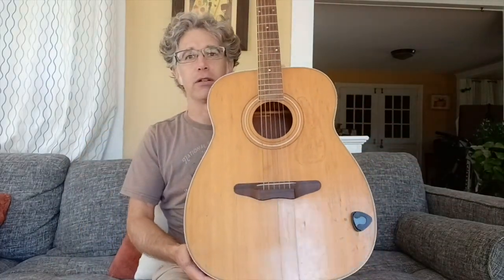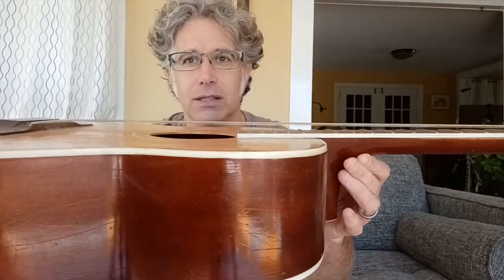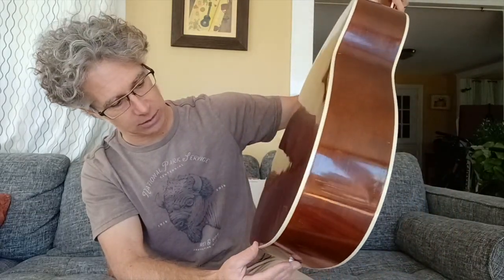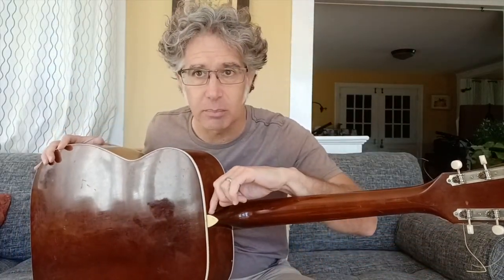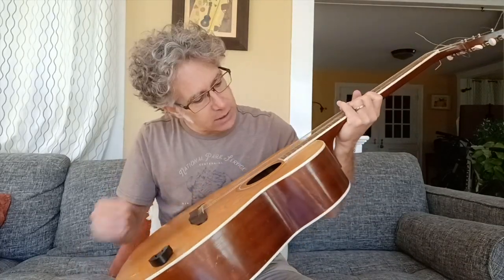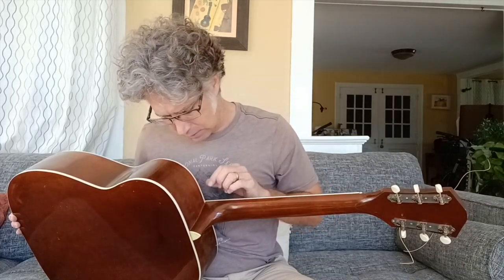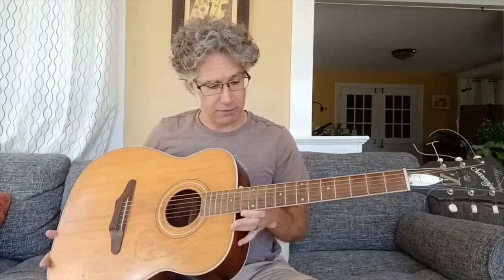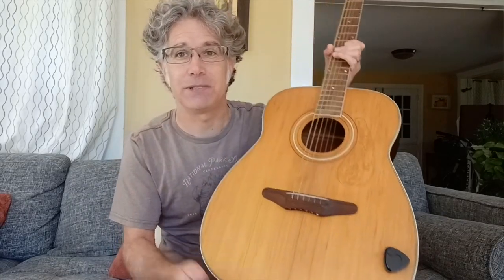What Could I Do It Followed Me Home - Harmony H1260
Maybe someday I'll learn to leave them alone and walk on by? But, not today. This is a 1966 Harmony Sovereign H1260.